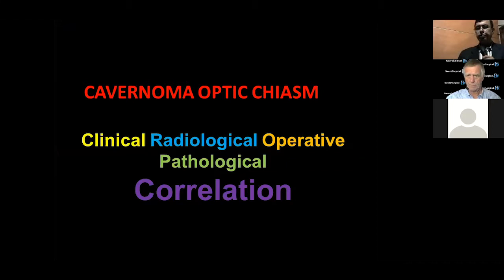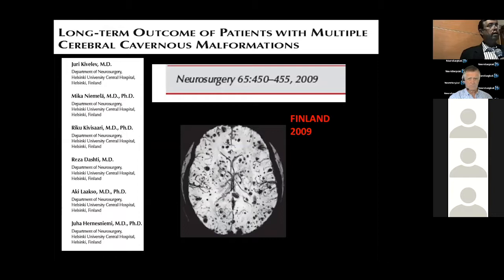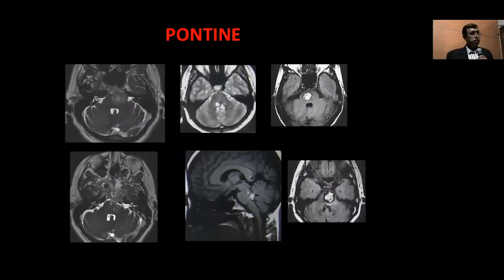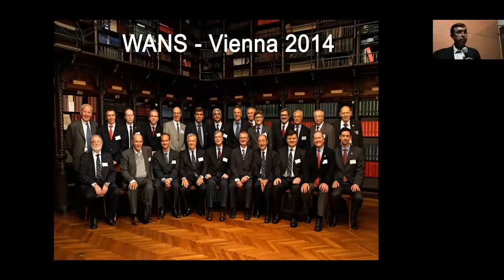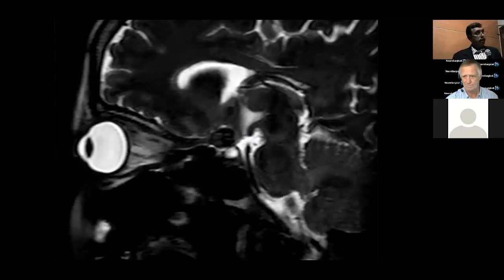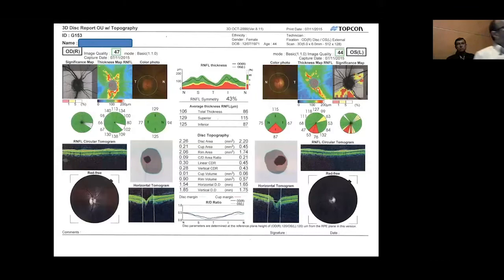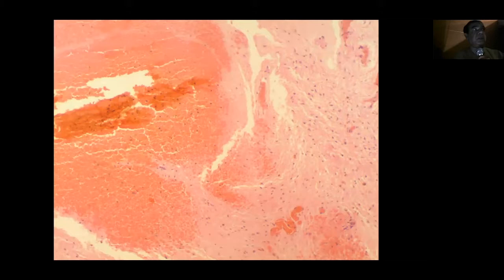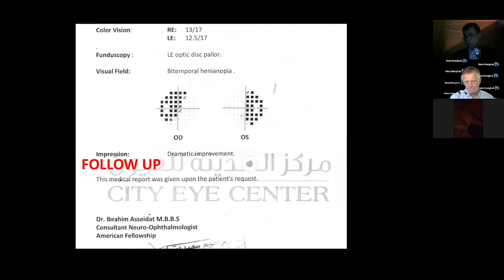Cavernoma Optic Chiasm I Sbeih